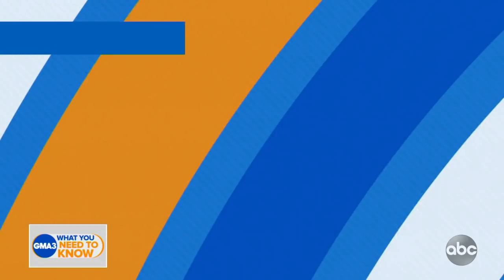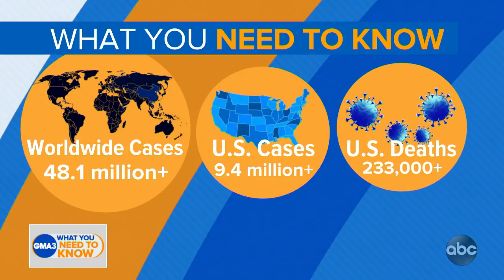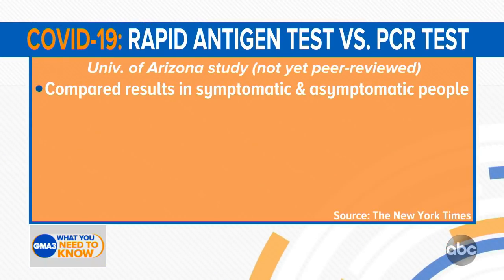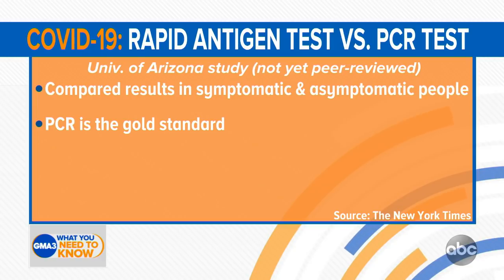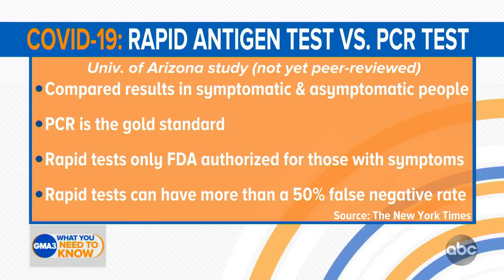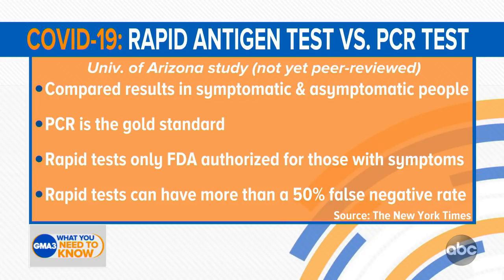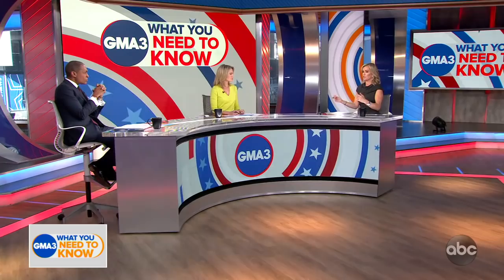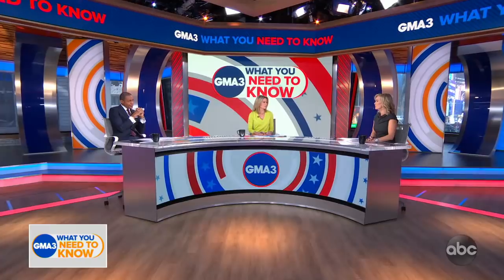What you need to know about COVID-19 rapid tests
Dr. Jen Ashton has the latest on rapid antigen and PCR tests.